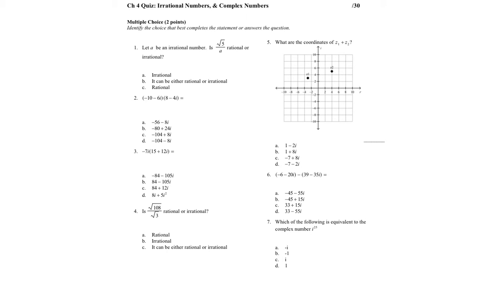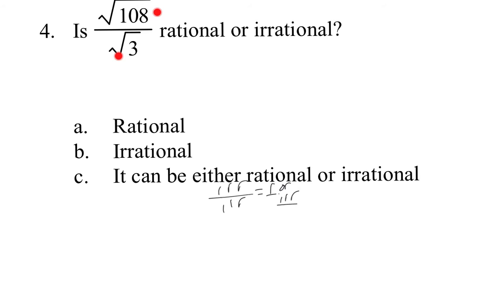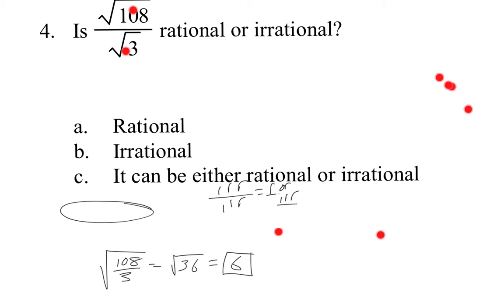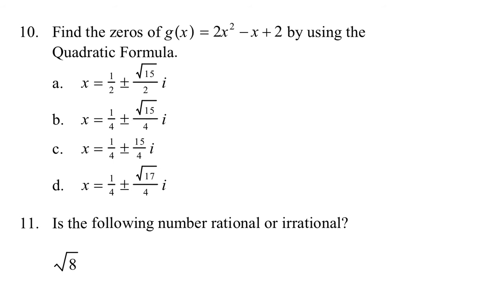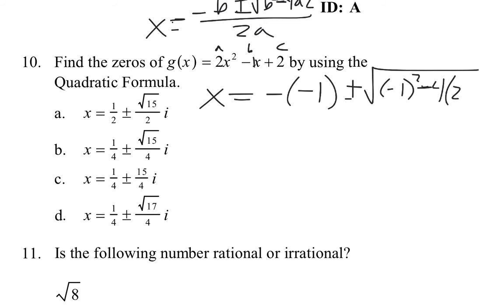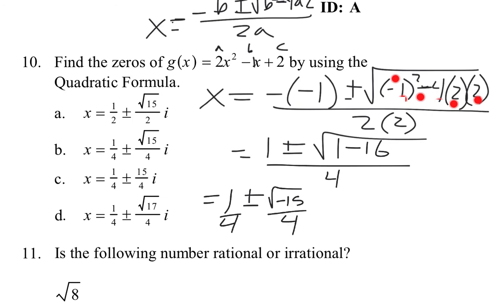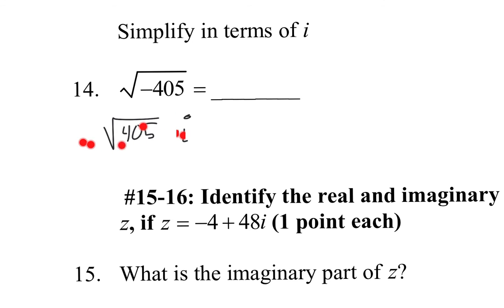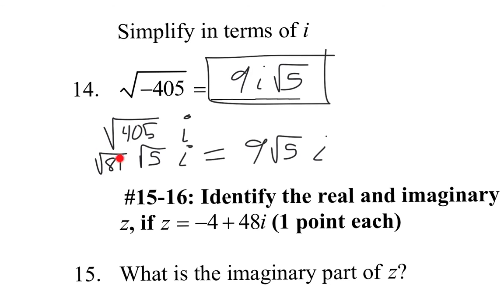im2 ch4 quiz 2021.mp4